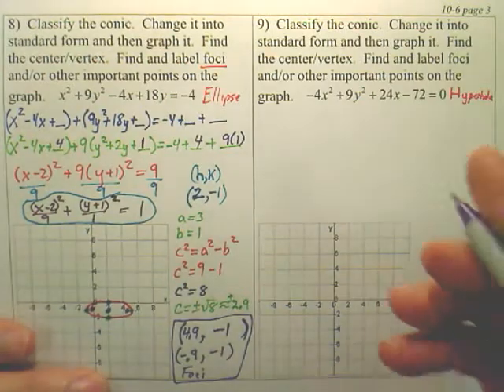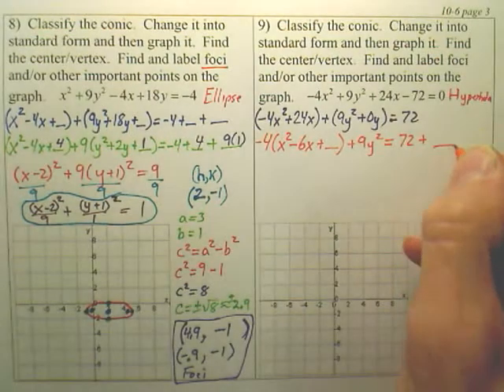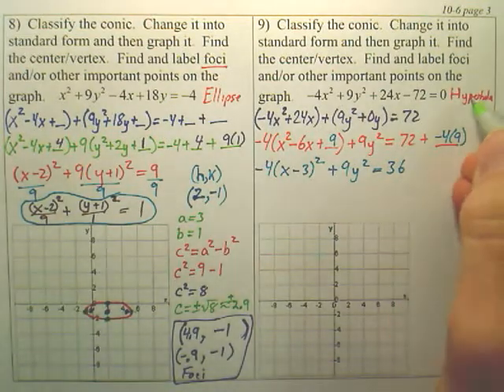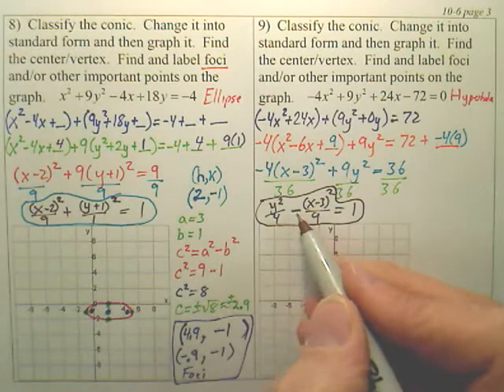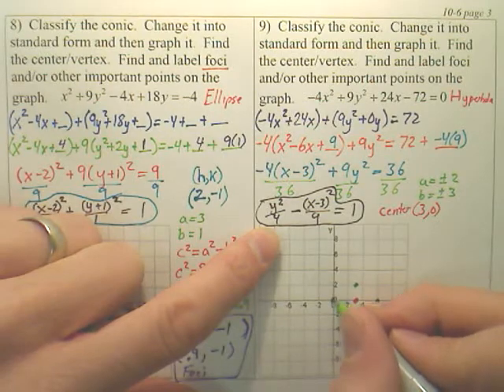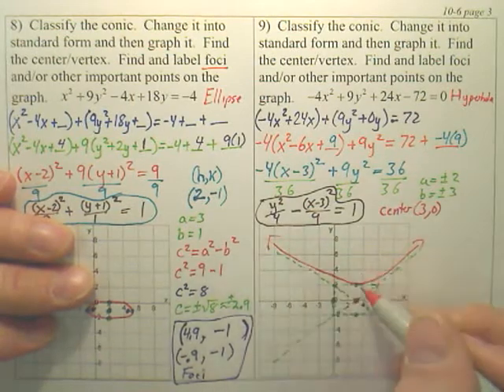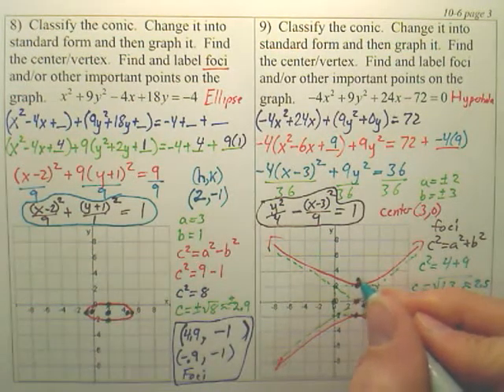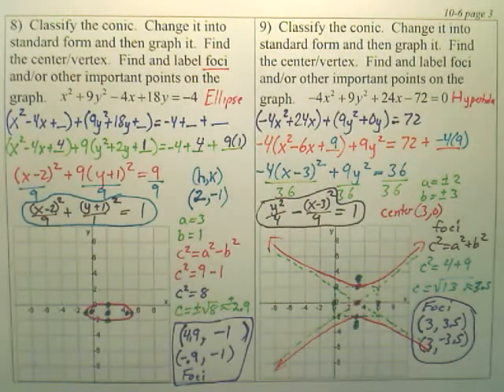Algebra 2 - 10.6c Translating Conics page 4